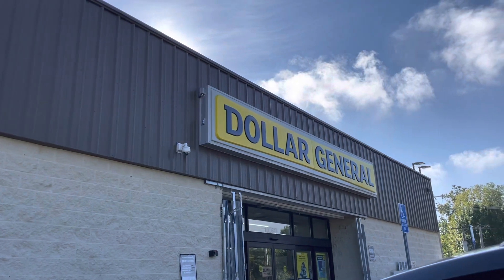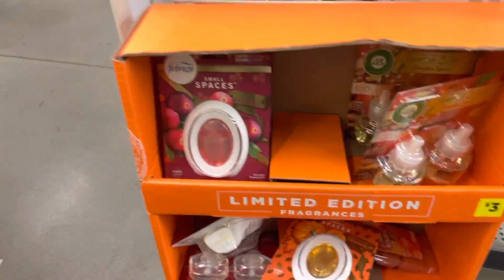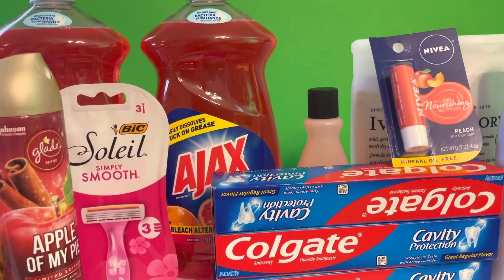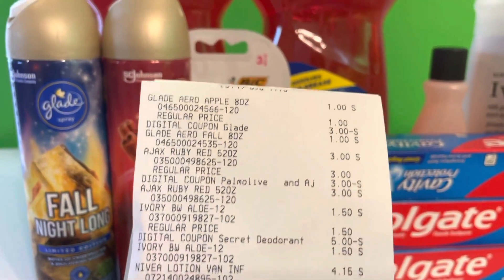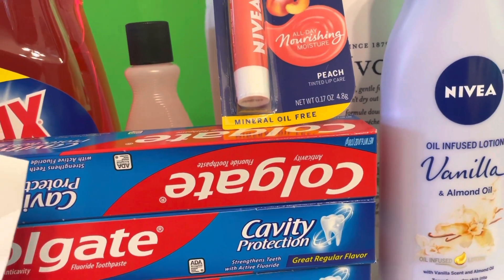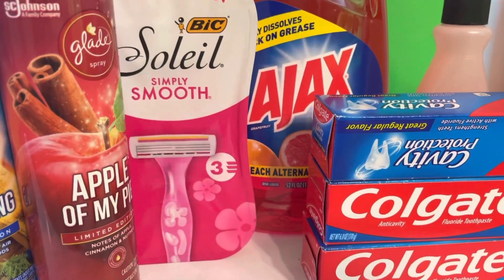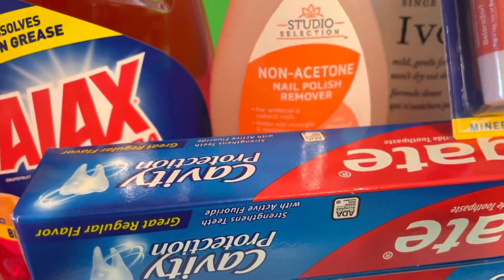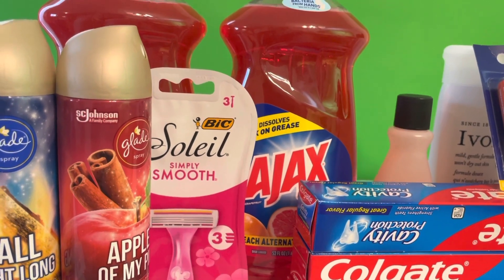Run !!!!Dollar General Glitch !!!Free glade, Ivory and Colgate toothpaste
Head over to dollar general and complete the $5 challenge .